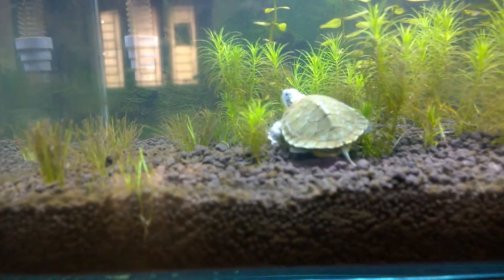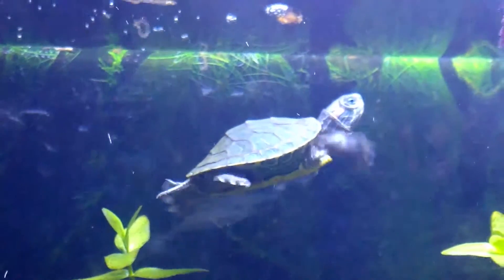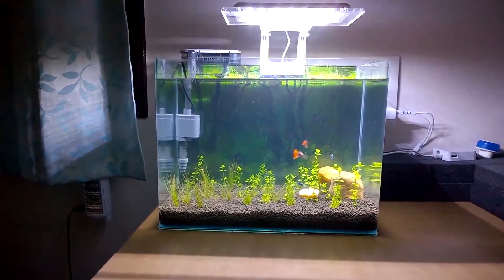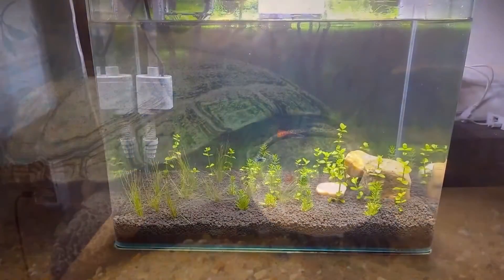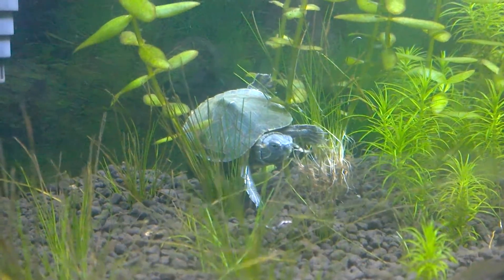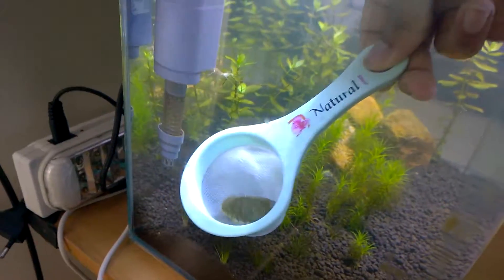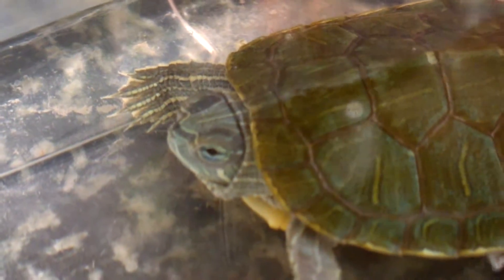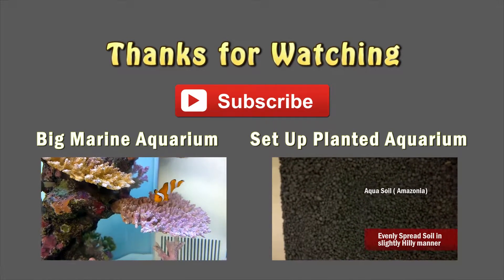Turtle and Planted Aquarium - Turtle goes Homeless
Turtle was kept in planted aquarium and something unusual was found. Watch this video completely to know about it. I am looking for crowd funding for keeping my pets at better place so if you like my pets or my videos crowd funding can help me make better videos for You.